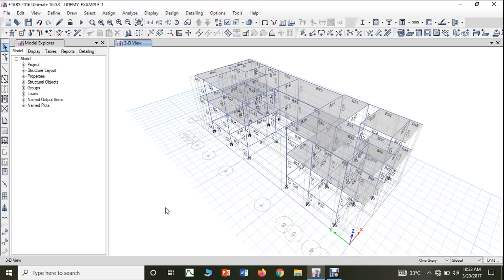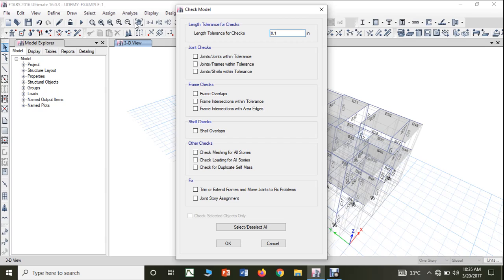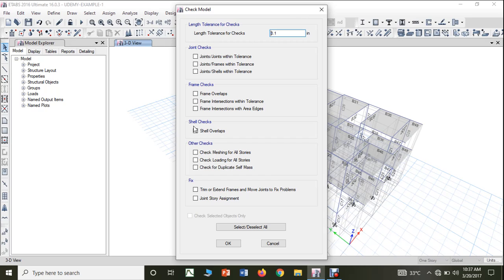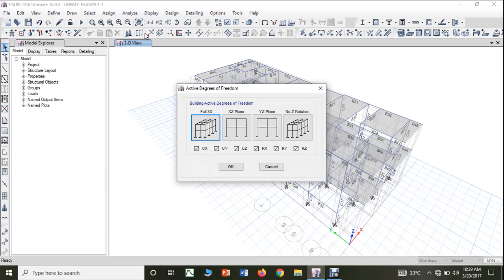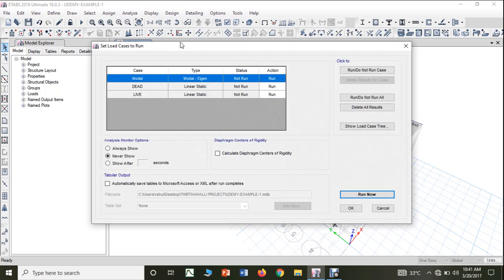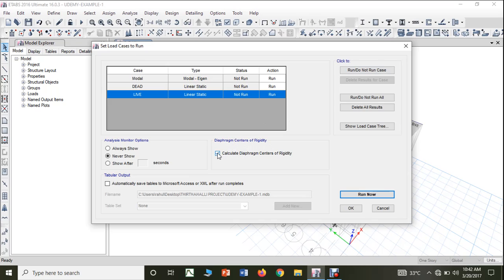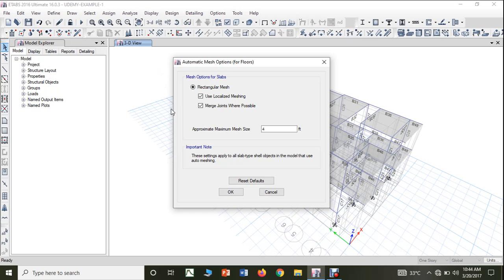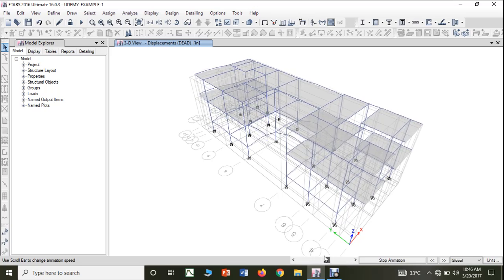16 ANALYZING THE STRUCTURE